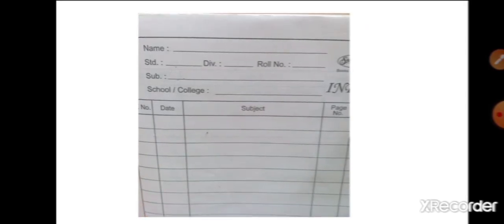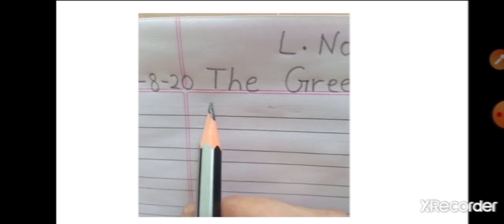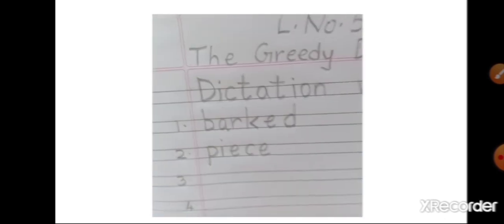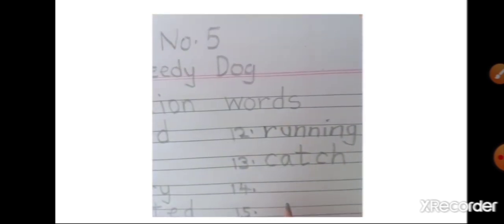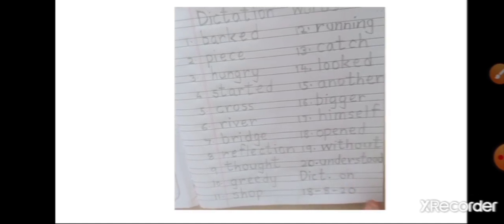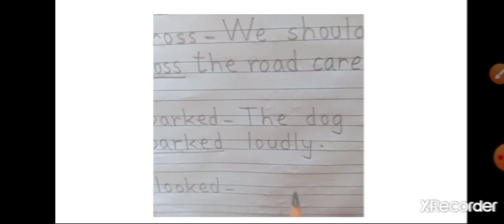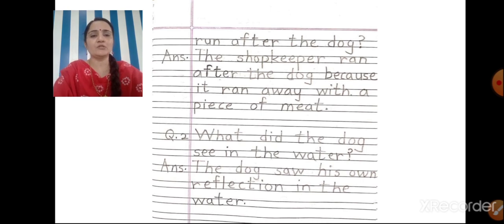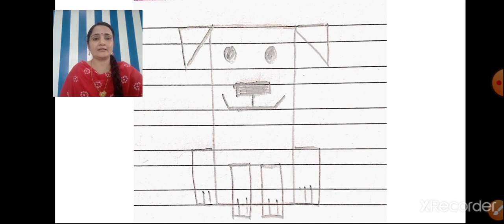Class_1_English_Lesson_No_5_The_Greedy_Dog_Part_4_10_August_2020